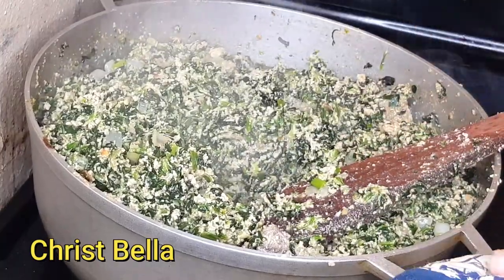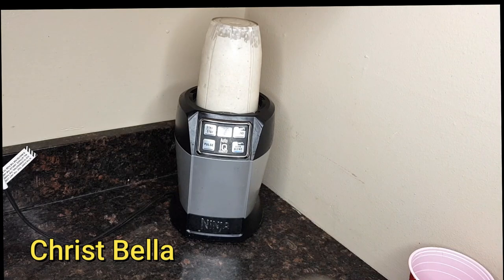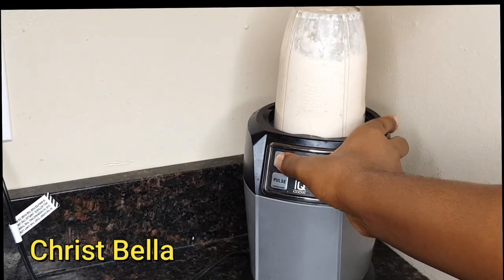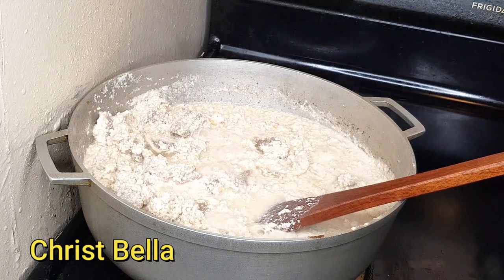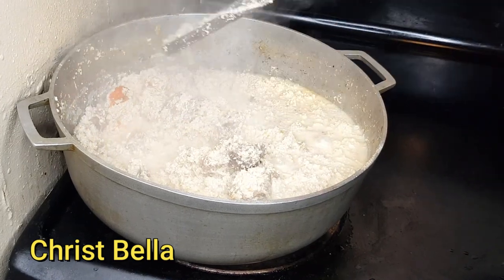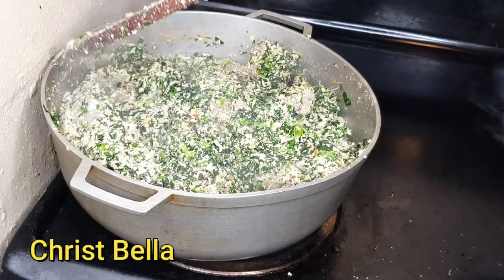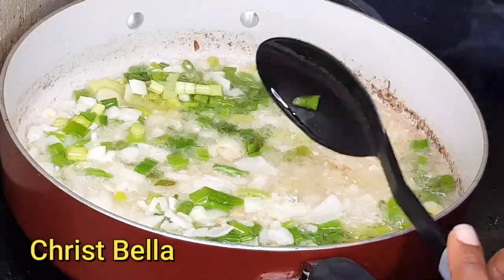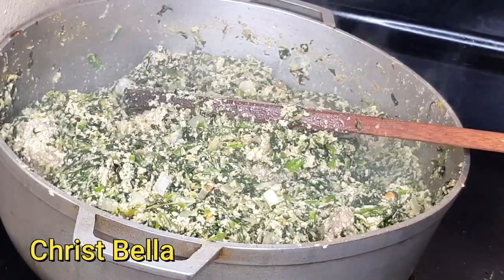OKONGOBONG AND EGUSI RECIPE/PUMPKIN LEAVES/ UGU/SPINACH EGUSI SOUP - CAMEROONIAN FOOD | CHRIST BELLA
hello,
today I show you how to cook okongobong.
this recipe is very similar to the ndole recipe. the main difference is that, you use peanut for ndole and you use egusi for this pumpkin leaves or ugu leaves. you can use spinach to cook this spinach egusi soup.
egusi is melon seeds and it's so easy to cook this okongobong recipe.

 ndole recipe egusi soup Cameroonian food Nigerian food African food